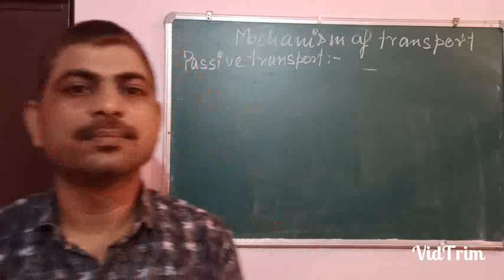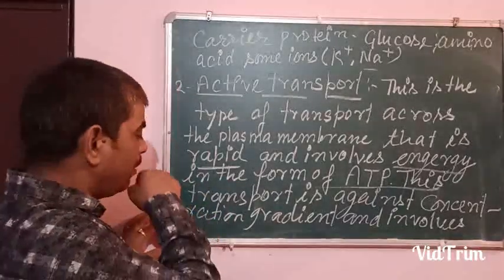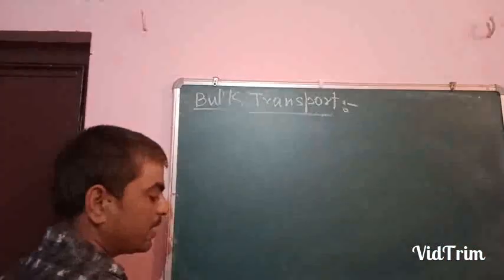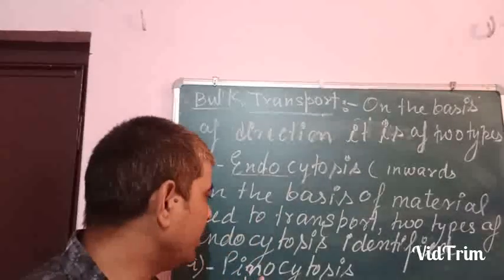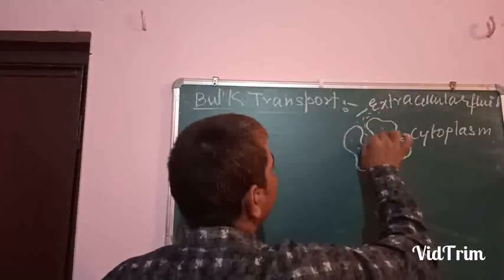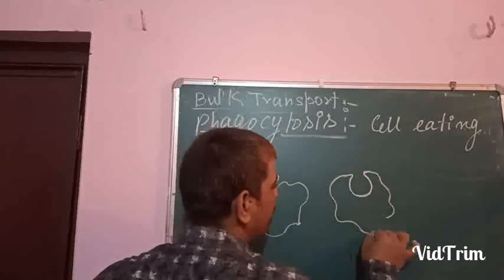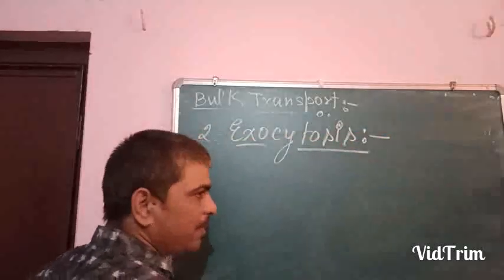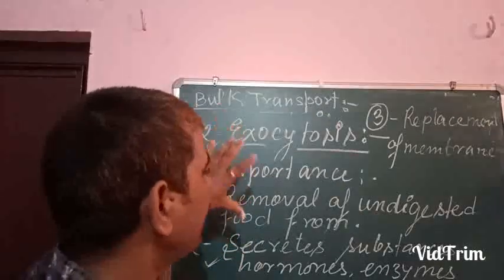transport across the plasma membrane part 2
Biology class IX recorded on mobile for students welfare during lockdown because of covid 19